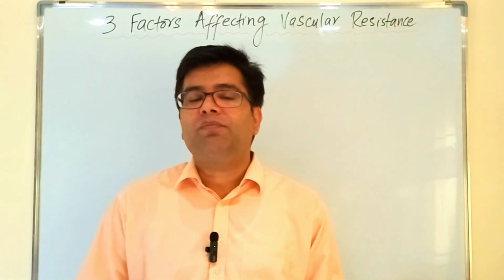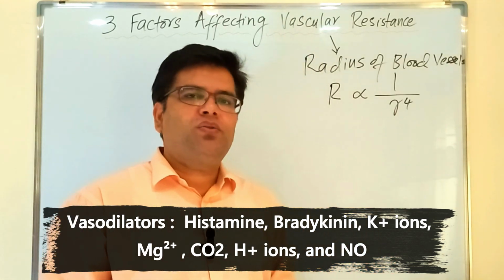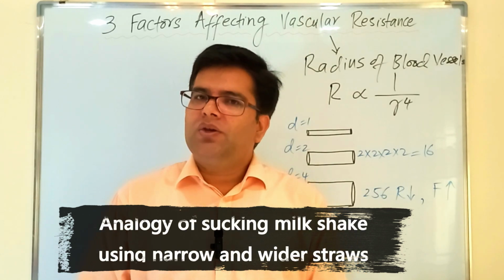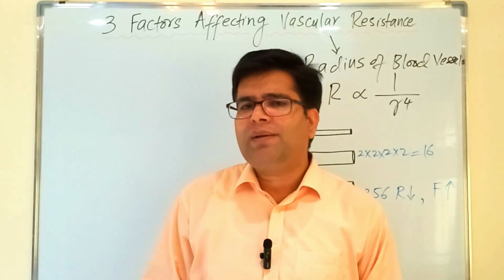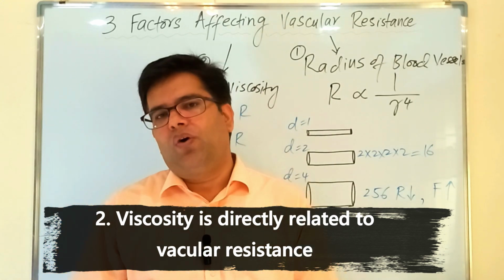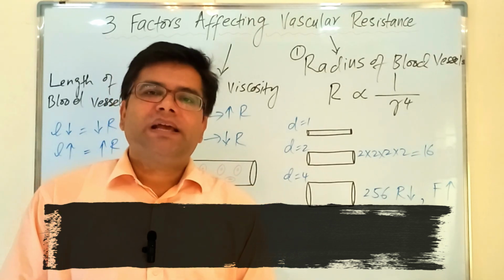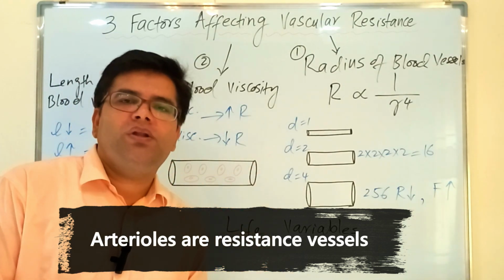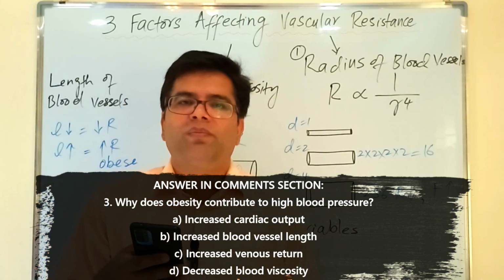3 Factors Affecting Systemic Vascular Resistance | CVS Physiology | Total Peripheral Resistance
Dive into the intricacies of systemic vascular resistance in this comprehensive lecture designed for medical, nursing, dental, and health science students. We explore the three primary factors influencing vascular resistance: vessel length, blood viscosity, and vessel radius, as outlined by Poiseuille's Law. Understand the significance of the fourth power law and its impact on blood flow dynamics. Additionally, we discuss the relationship between vascular resistance, Ohm's Law, and blood pressure regulation, highlighting the roles of vasodilators and vasoconstrictors. Enhance your grasp of human physiology with these detailed mechanisms governing vascular resistance.